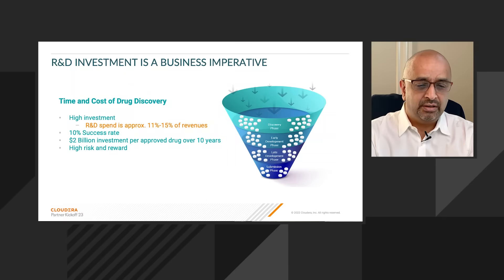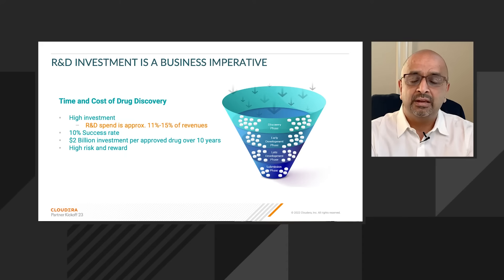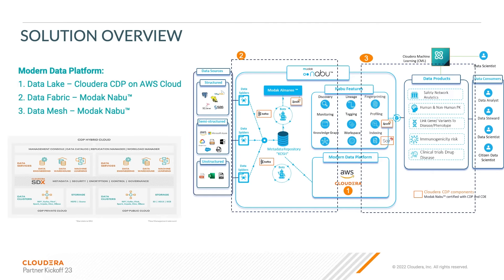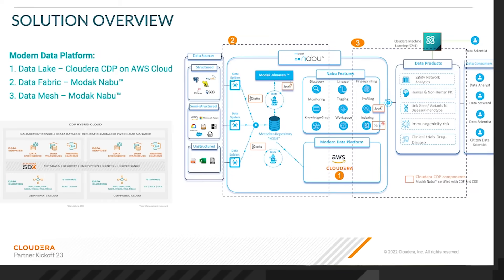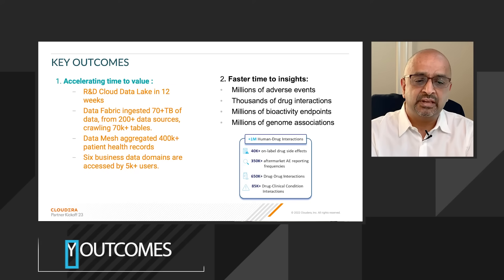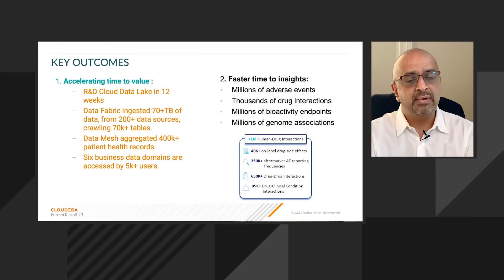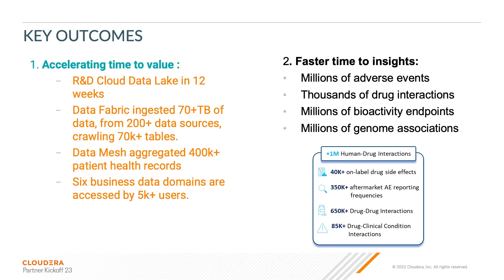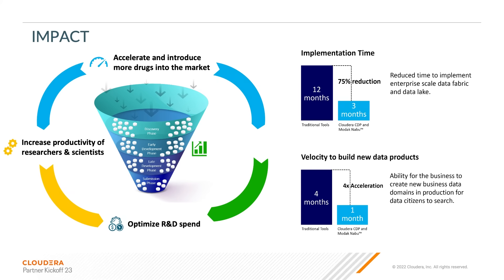Modak Cloudera Customer Case Study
Modak is proud to be recognized as Cloudera ISV Partner of the Year 2022, listen to Baz Khuti, President, Modak USA, on the power of partnerships and how they can revolutionize drug discovery for Life Science customers with Smart Data Pipelines